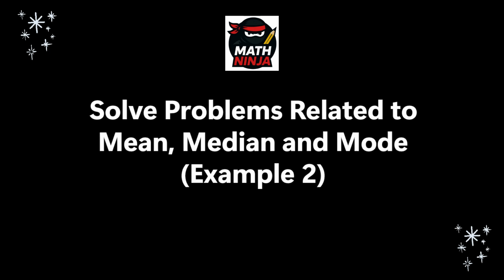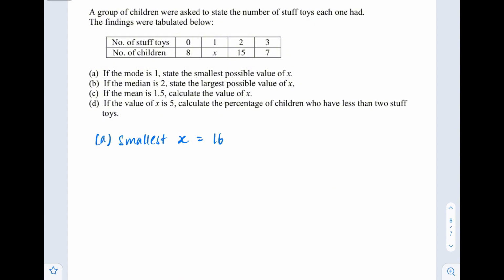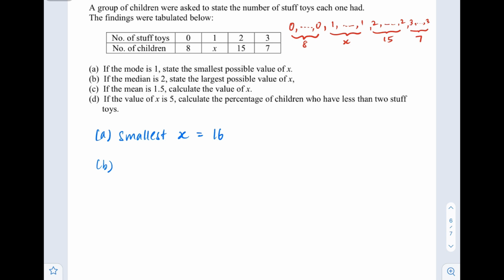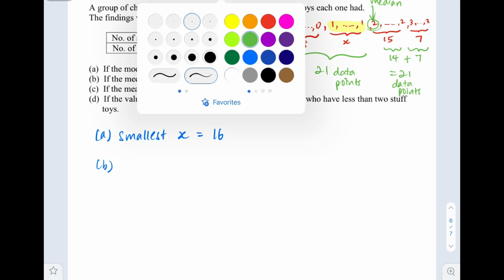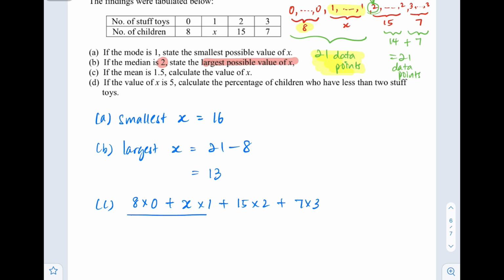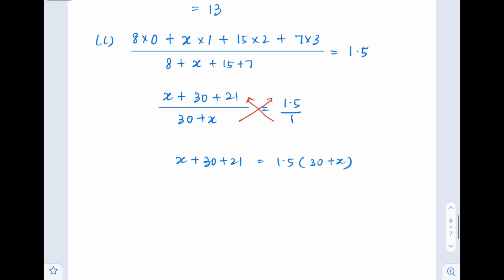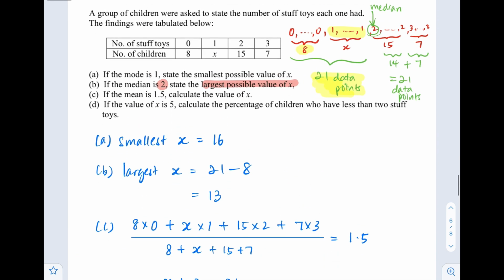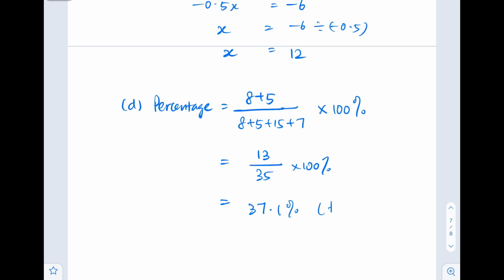Statistical Diagrams and Averages of Statistical Data (Part 9 of 10)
A measure of central tendency is a single value that reflects the average value, that is, the approximate centre of a set of data. There are three common measures of central tendency (also known as statistical averages), namely, mean, median and mode. Watch this video @TheMathNinjaPro to learn how to solve problems involving the mean, median and mode of a data set.